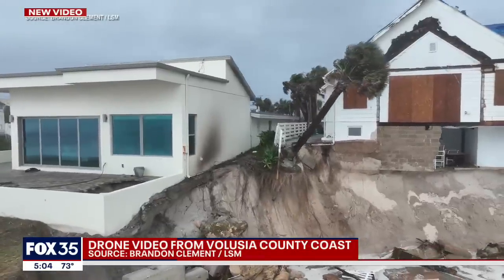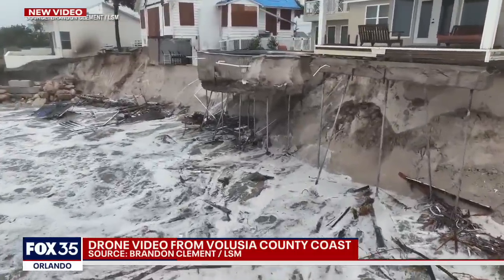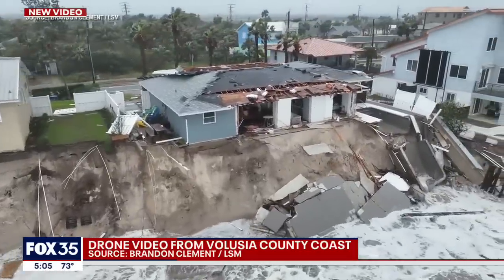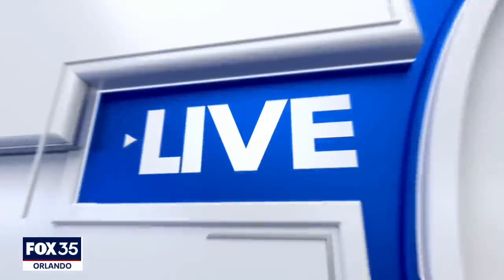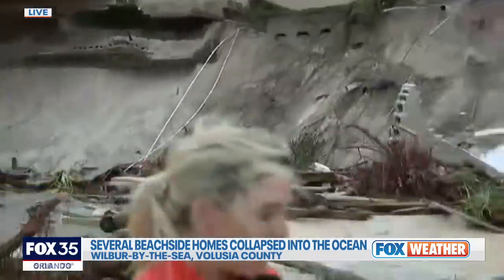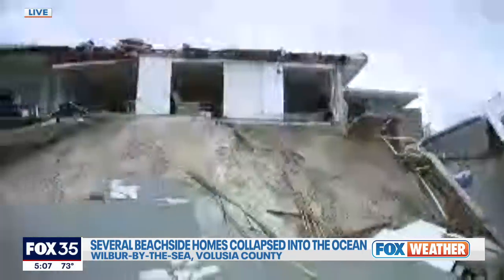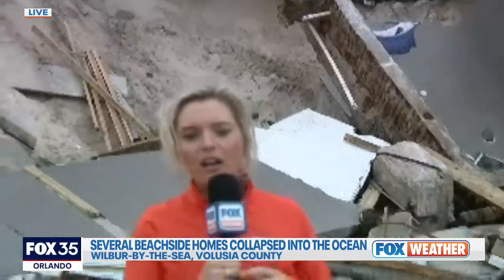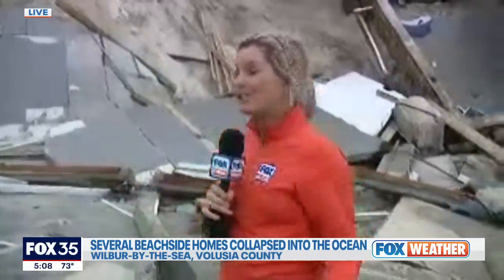Multimillion-dollar homes crumble during powerful category 1 hurricane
New drone video captured by Brandon Clement, of LSM (Live Storms Media), and shared with FOX 35 News shows the scope of devastation along Florida's east coast caused by Hurricane Nicole. Several multimillion dollar beachside homes in Daytona Beach Shores and Wilbur-by-the-Sea are collapsing due to erosion.